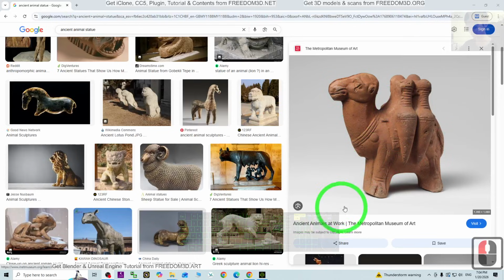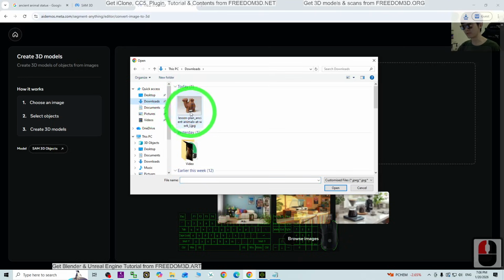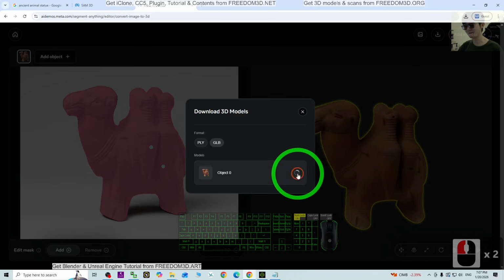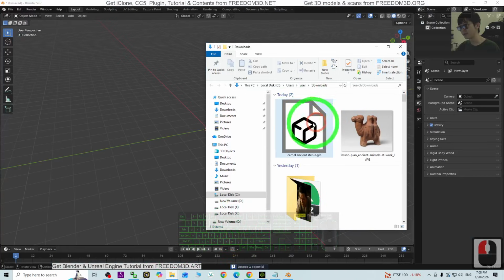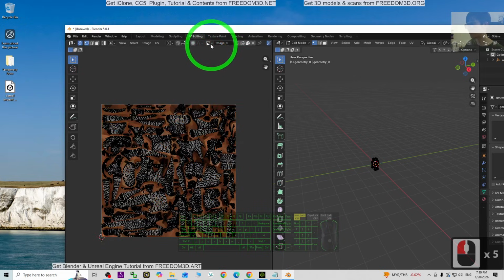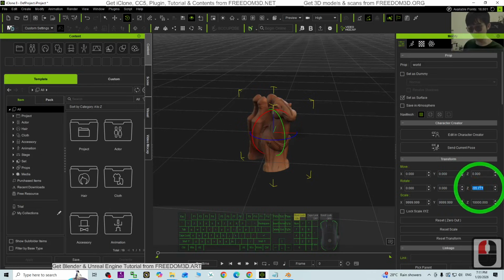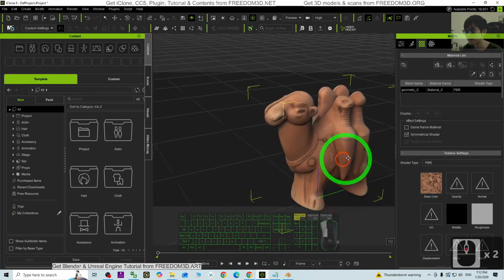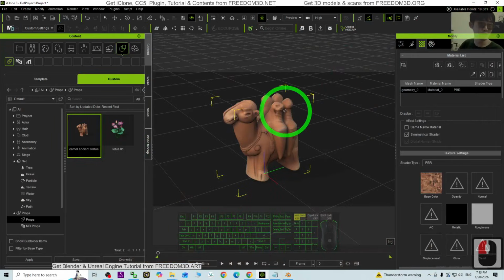Image to 3D iClone Workflow | AI Model Generation, Blender FBX Conversion & iClone 8 Import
Learn how to convert a 2D image into a fully usable 3D model for iClone 8 using an AI-powered workflow.
This tutorial covers the complete image to 3D iClone workflow using Meta SAM3D, Blender, and iClone 8.

This is a step-by-step pipeline showing how to generate a 3D model from a 2D image, convert it properly, and prepare it for animation inside iClone 8.

Step-by-Step Workflow:
• Image Selection: Search for an image (e.g., an ancient statue) and save it as a JPG (0:24-0:42).
• AI Generation: Use the Meta SAM3D tool (linked below) to upload the image and generate a 3D model, then download it as a GLB file (0:45-2:26).
• Conversion with Blender: Open Blender to import the GLB file, then export it as an FBX file for iClone compatibility (2:38-4:05).
• Texture Extraction: In Blender, save the UV material texture as an image file (4:09-4:40).
• Importing into iClone 8: Drag the FBX file into iClone 8, apply the material texture, then use Reset Transform and Pivot Point to center the model correctly (4:43-5:52).
• Final Adjustments: Adjust brightness and color in material settings, then save the model as an iProp for future use (5:55-6:43).

Chapters:
0:00 - Introduction
Overview of the full image to 3D iClone workflow using AI and 3D tools.

0:24 - Step 1: Image Selection
Find and save a reference image (e.g., ancient statue) as JPG for 3D generation.

0:45 - Step 2: AI Generation with Meta SAM3D
Upload image to Meta SAM3D and generate a GLB 3D model.

2:38 - Step 3: Blender Conversion (GLB to FBX)
Import GLB into Blender and export as FBX for iClone compatibility.

4:09 - Step 4: Texture Extraction in Blender
Extract UV material textures and save them as image files.

4:43 - Step 5: Import into iClone 8
Import FBX into iClone 8, apply textures, and adjust pivot/reset transforms.

5:55 - Step 6: Final Adjustments & iProp Export
Refine material settings and save as iProp for reuse.

LINKS:
Image to 3D Model Generator (Meta SAM3D)